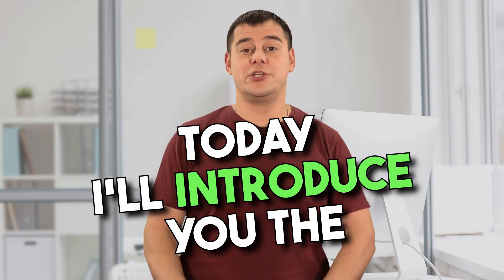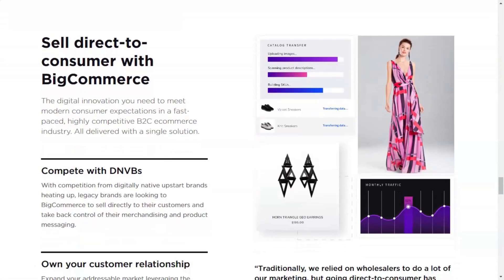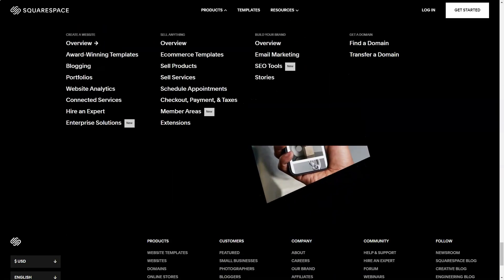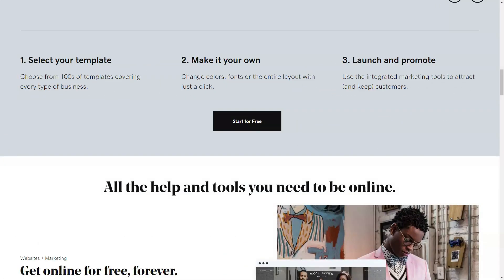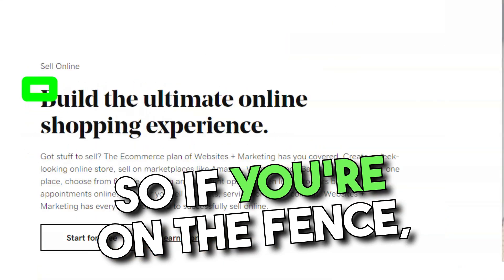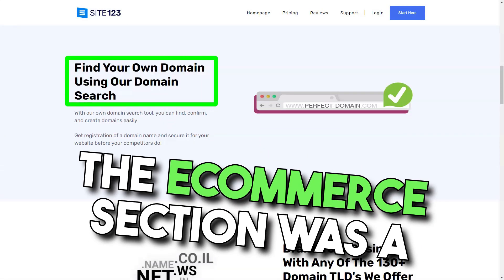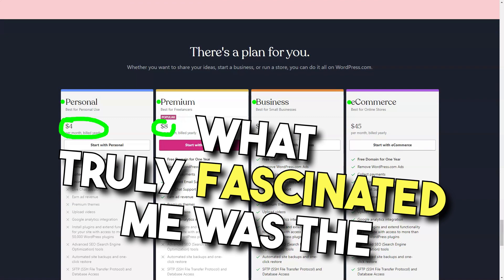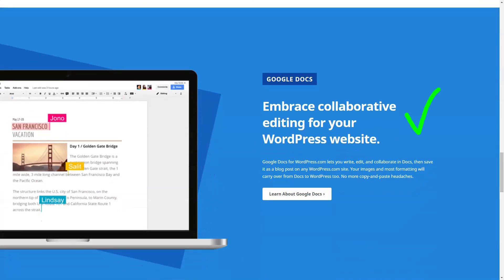5 Best Website Builders That Make You RICH in Few Clicks!!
5 Best Website Builders That Make You RICH in Few Clicks!!

Discover the power of the top 5 website builders that can transform your online presence and potentially make you rich in just a few clicks. Dive deep into the features, benefits, and unique selling points of WordPress.com, Squarespace, BigCommerce, Site123, GoDaddy, and WordPress.

- **WordPress.com:** Unveiling the secrets behind its user-friendly interface and monetization strategies.
- **Squarespace:** Learn how its stunning templates can captivate your audience and boost sales.
- **BigCommerce:** Explore the e-commerce capabilities that have made countless entrepreneurs successful.
- **Site123:** A deep dive into its simplicity and how it caters to beginners.
- **GoDaddy:** Unravel the tools that make it more than just a domain registrar.

- The importance of choosing the right platform for your business model.
- Monetization strategies specific to each platform.
- Tips and tricks to optimize your website for maximum visibility and conversions.

📢 Share with friends or anyone you know who's looking to establish a strong online presence.